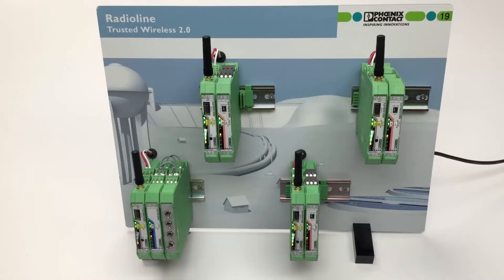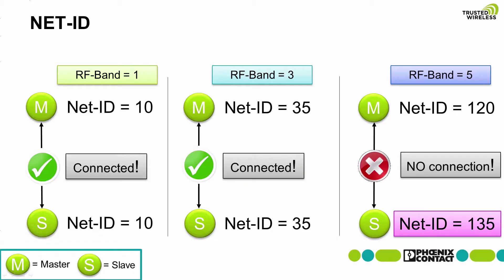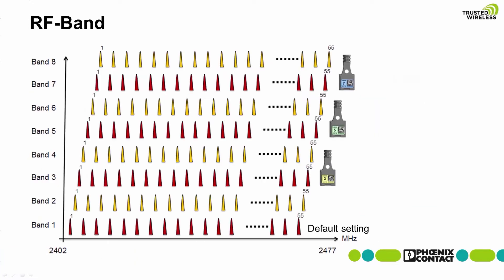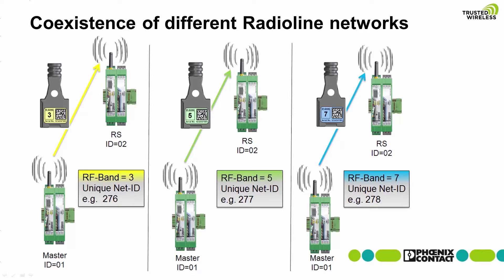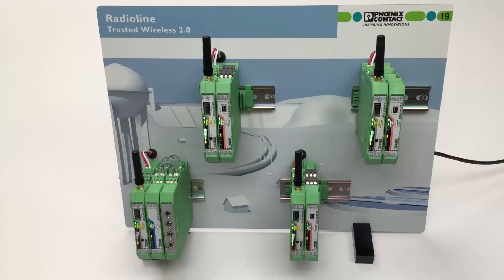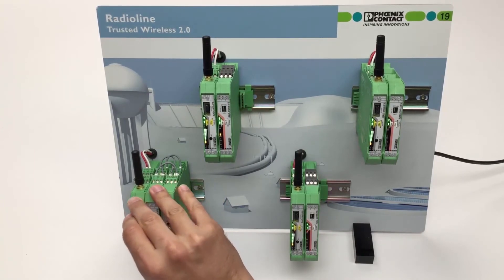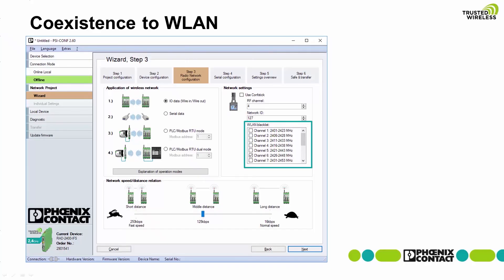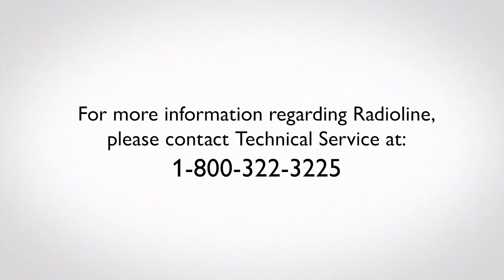Radioline – Coexistence of different Radioline networks via CONF-Stick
►The video shows the handling of a CONF-stick in our Radioline wireless system.

►With a CONF-stick you can create worldwide unique wireless networks for an interference-free parallel operation of Radioline networks nearby.